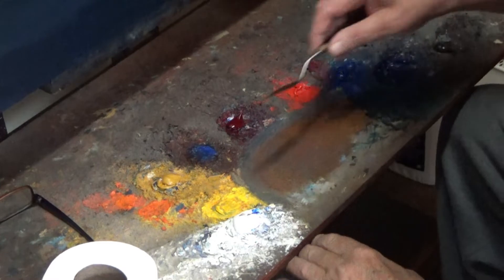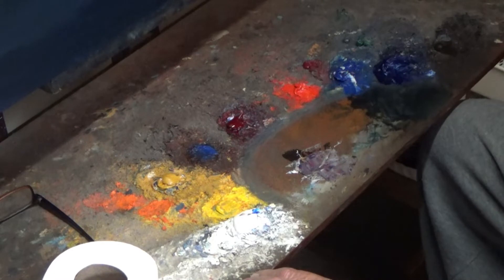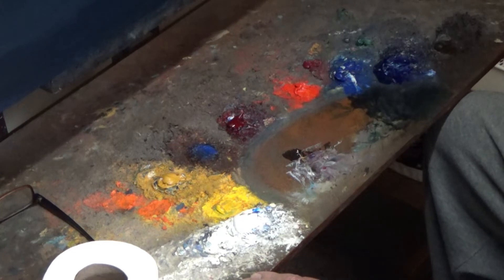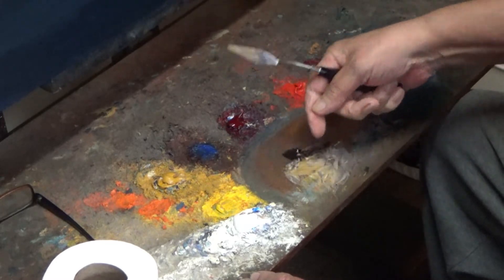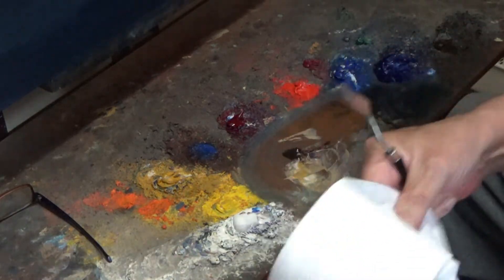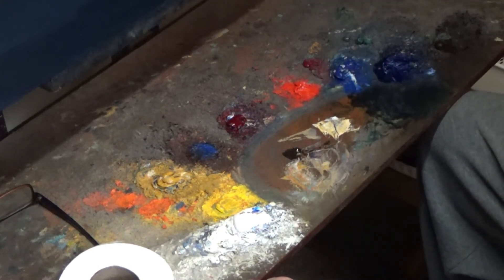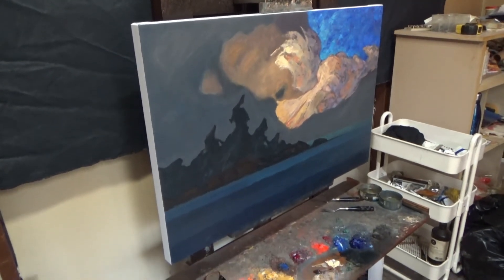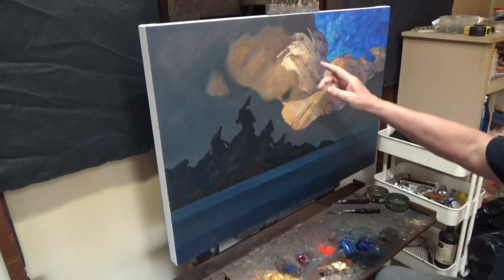For Horribilus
A short clip focusing on my pallet while painting is underway. I have a couple of other videos regarding color mixing and pallet layout with my usual color choices. Thanks for having a look!